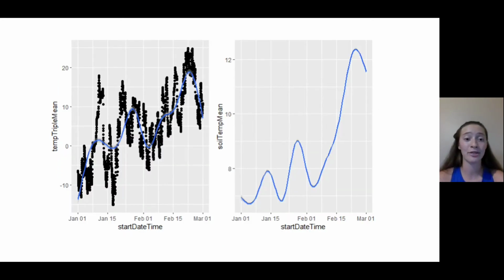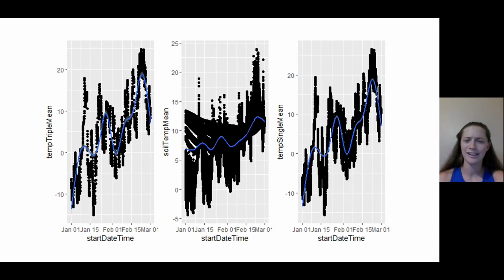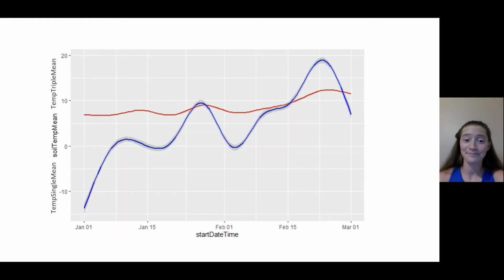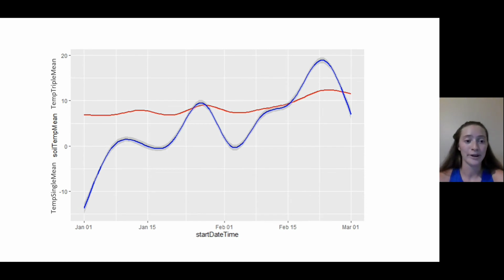Temperature R Data Analysis: Oak Ridge TN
Detailing the different aspects of my internship with Dr Dave Weston over the past few months.